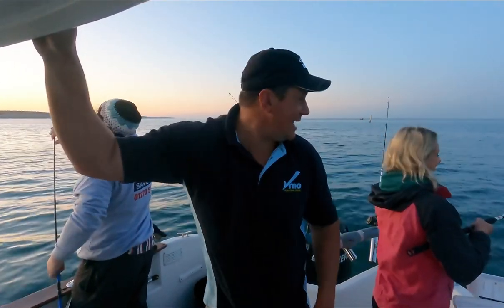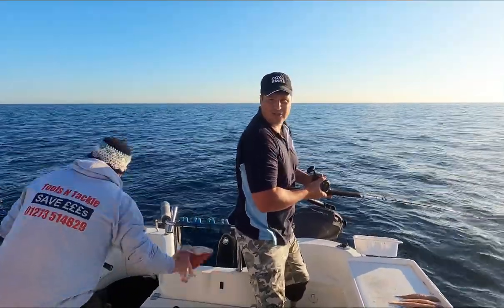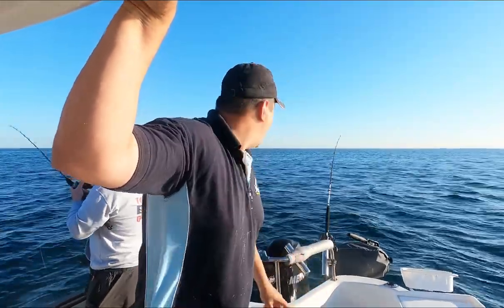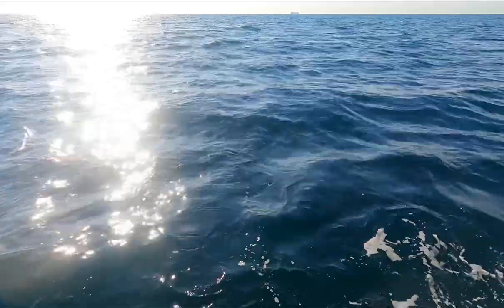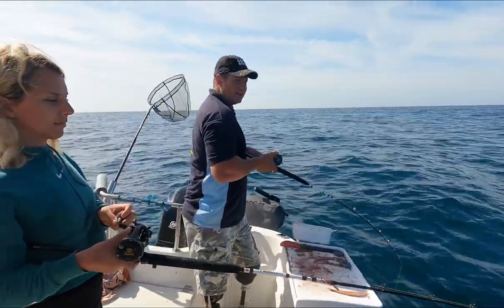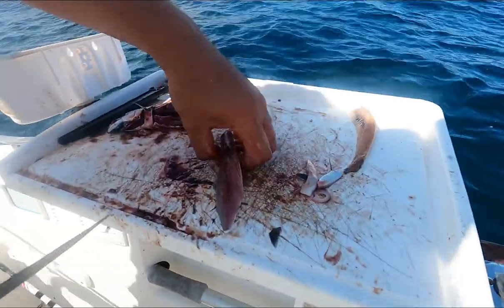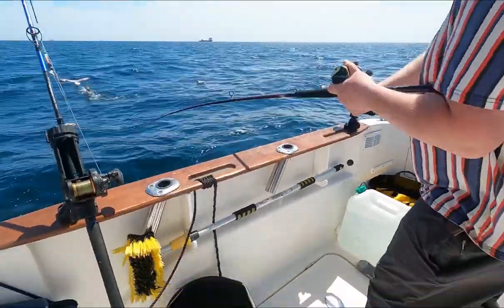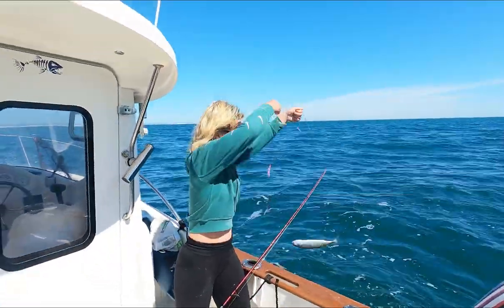Turbot Fishing On The Sandbanks Of Sussex - My First Turbot Of The Year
Tough Day but we caught target and will only improve now the season is kicking off.

Ben